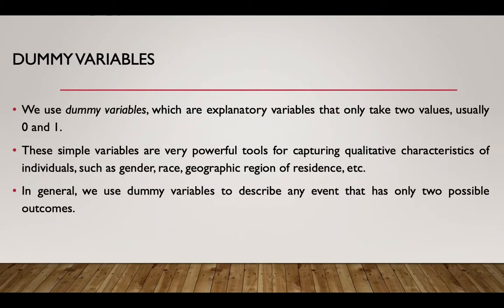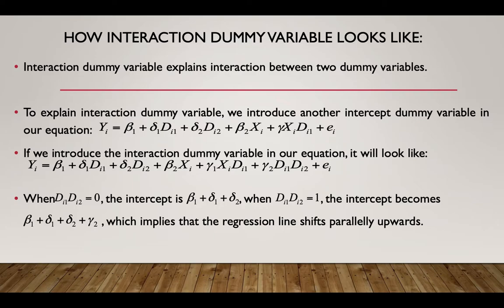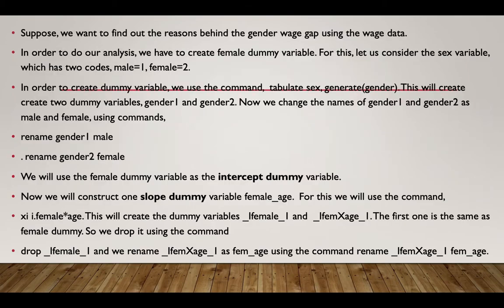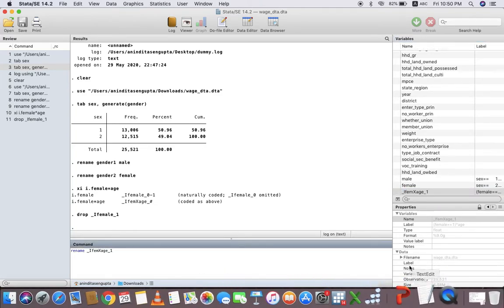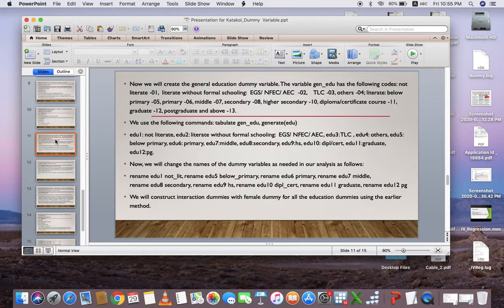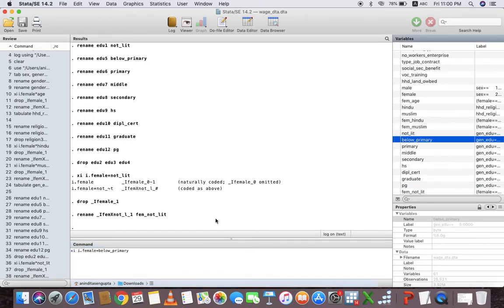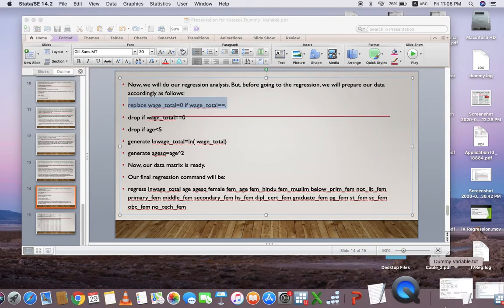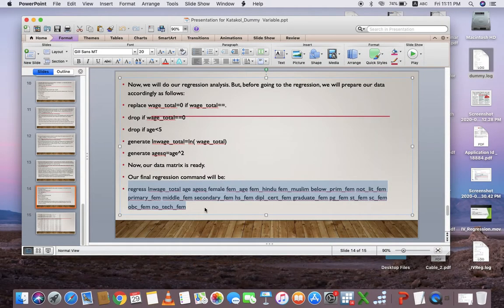Construction of Dummy Variables in STATA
This video shows how to create dummy variables in STATA. Three types of dummy variable have been shown here, intercept dummy, slope dummy and interaction dummy. This video is basically meant for the Students of M.Sc. in Economics of Calcutta University. However, anybody pursuing empirical research in Economics can find it helpful.